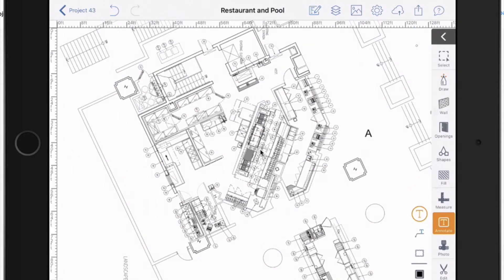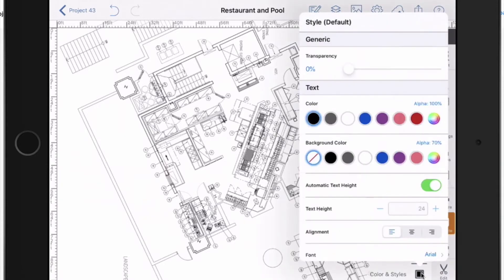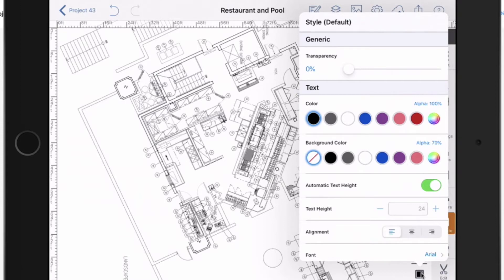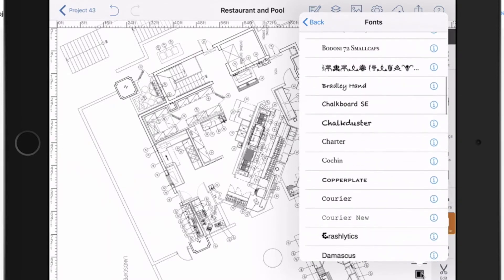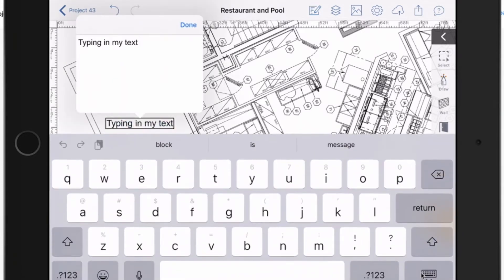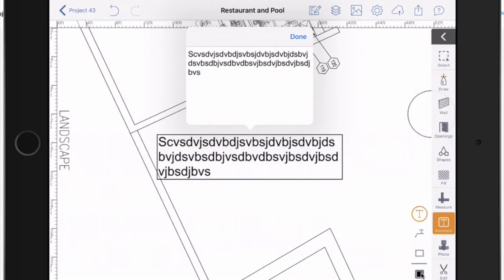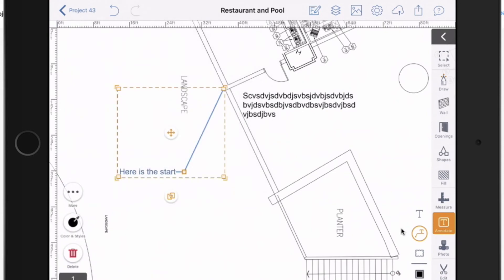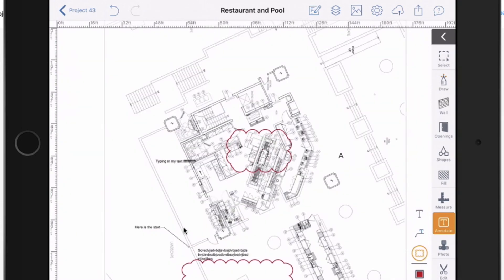Annotate with Text and Cloud tools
Learn how to create text, use the cloud shape tool and how to set the display settings for both.